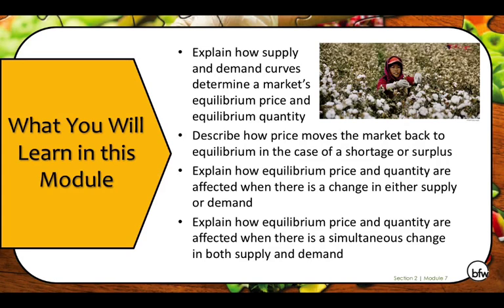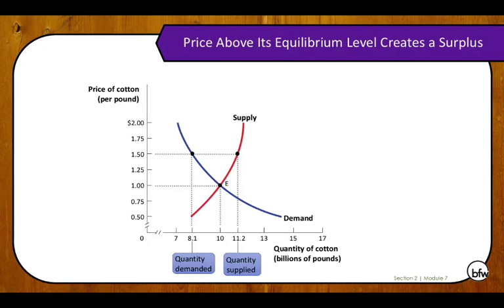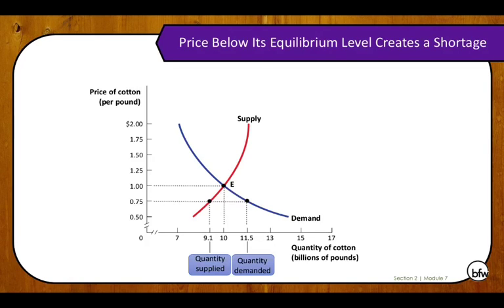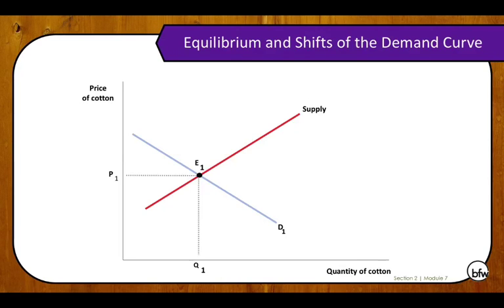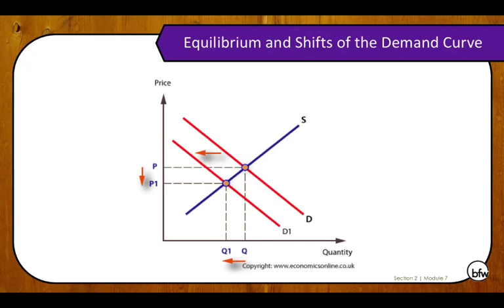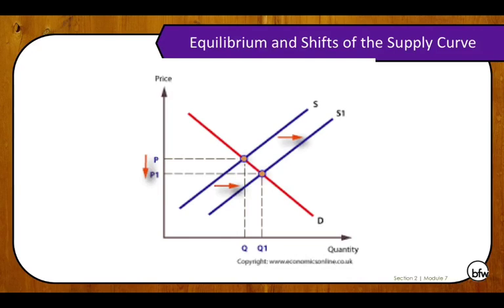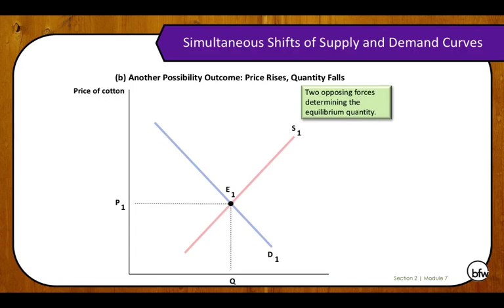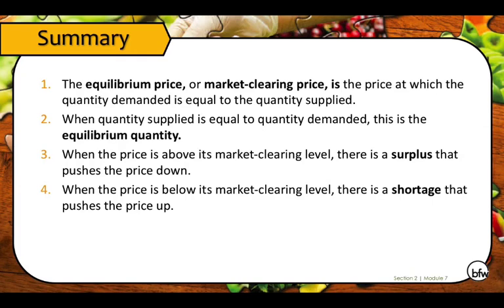Module 7 - Equilibrium